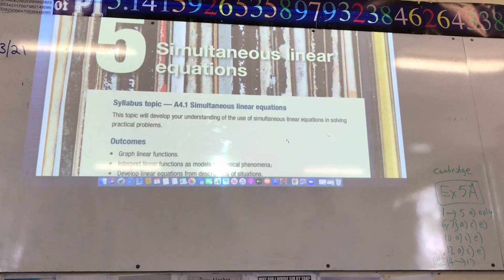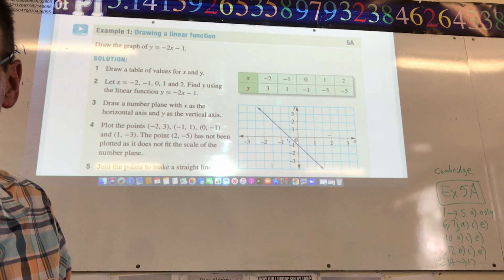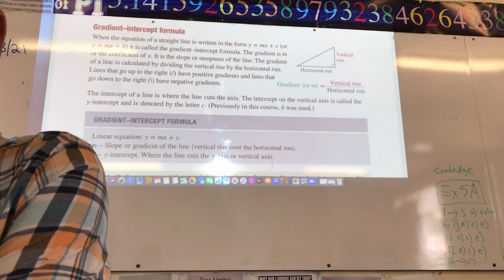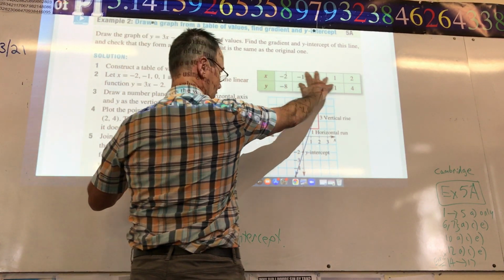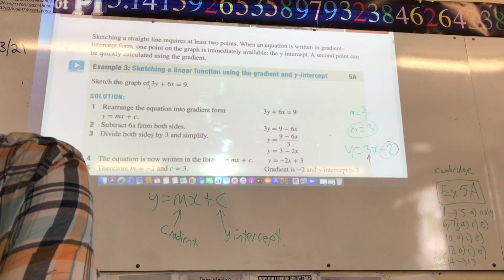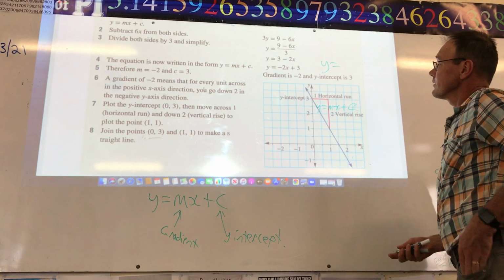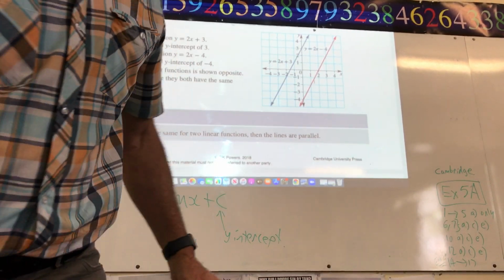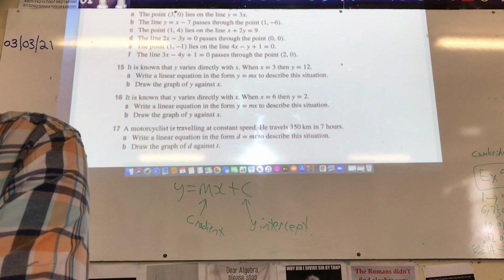Simultaneous Linear Equations Yr 12 Maths std 2